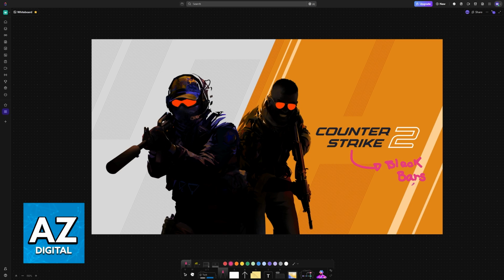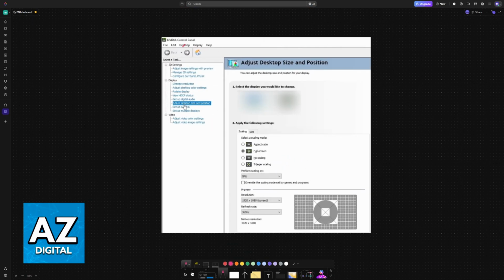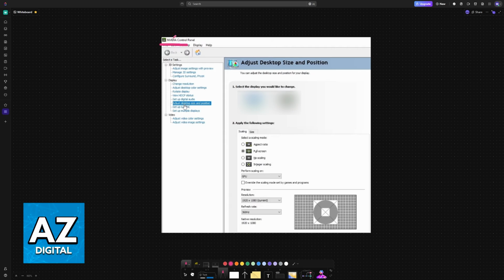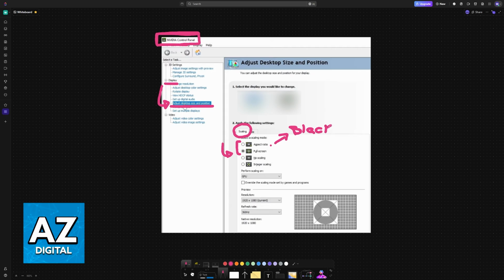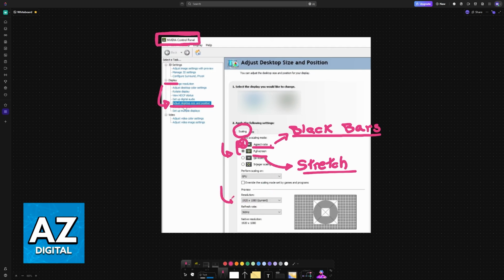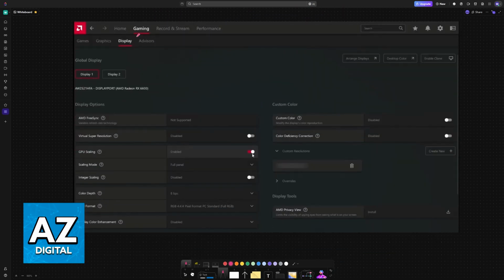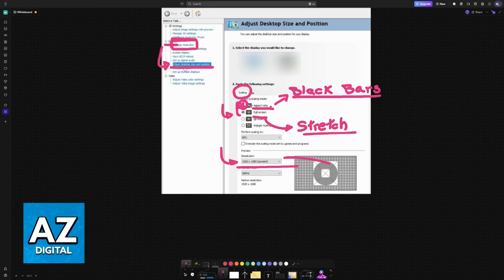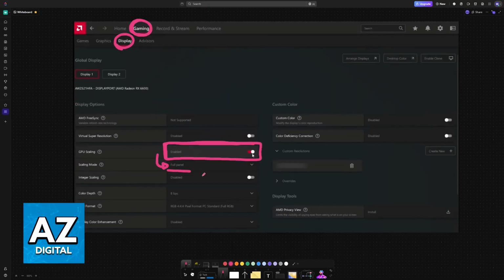How To Play CS2 With Black Bars (2025) - Step by Step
In this video I will clear your doubts about how to play cs2 with black bars, and whether or not it is possible to do this.